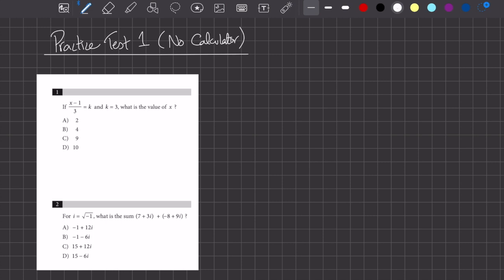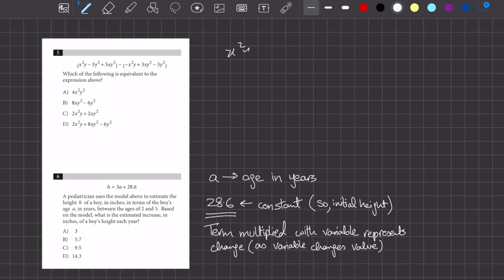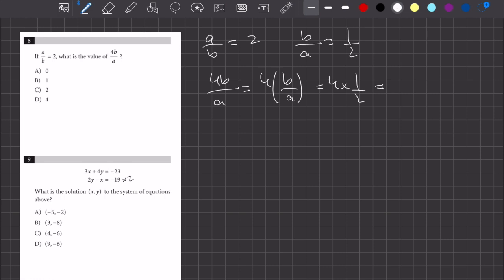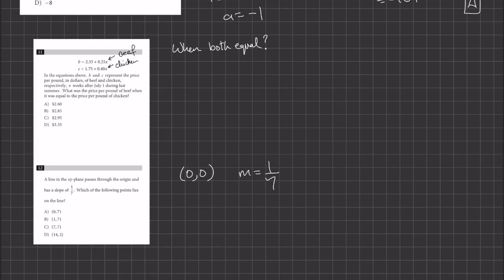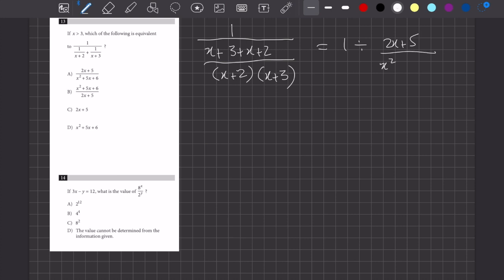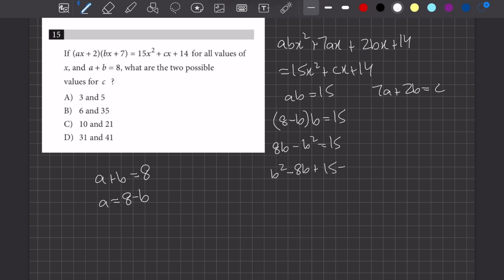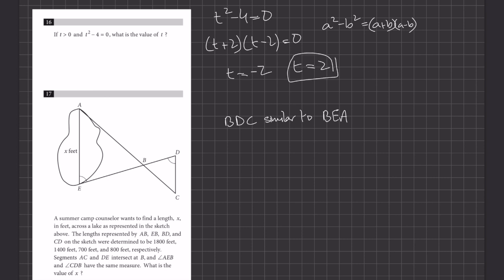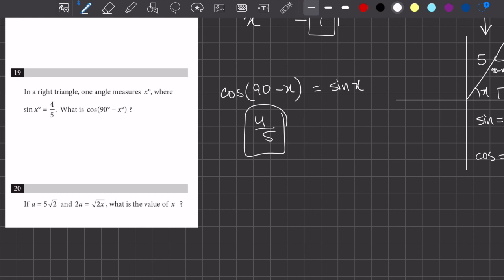Speedy SAT Math (Practice Test 1: No calc): Last-Minute Boost!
Ready to supercharge your SAT Math skills in record time? Join us in this rapid-fire session as we blitz through the No Calculator section, covering key concepts and strategies to tackle those tricky questions with speed and precision. 🚀 Perfect for last-minute practice, this video is your shortcut to confidence and success on test day.